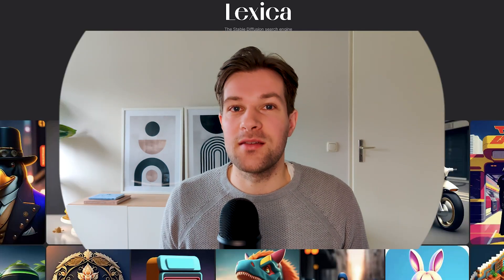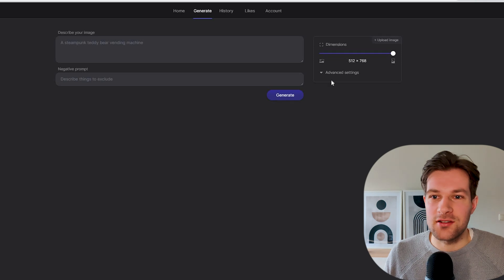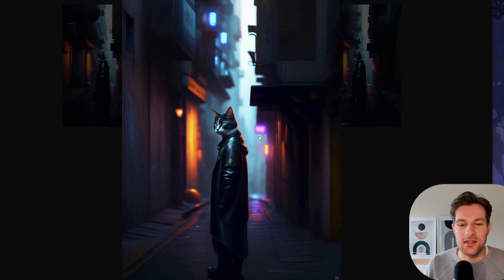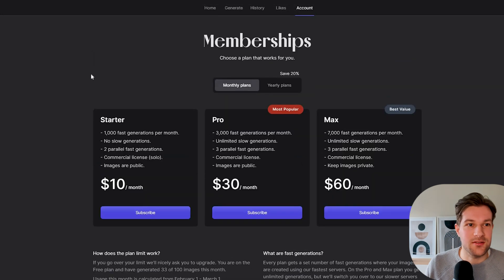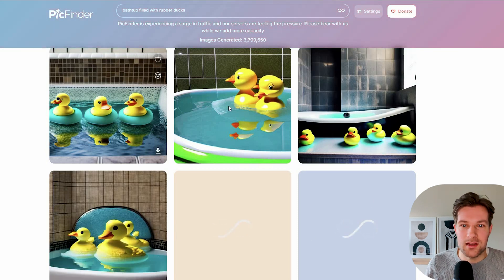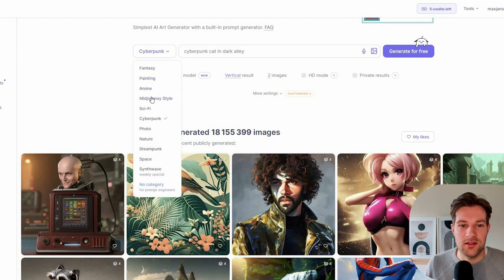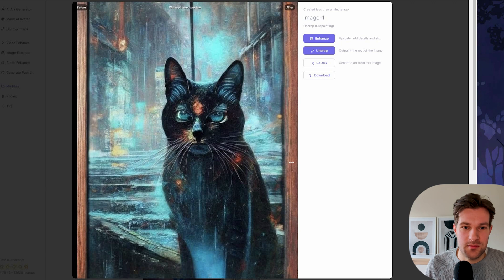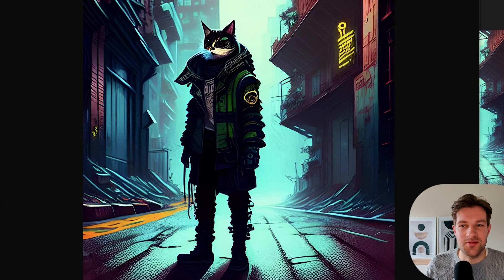Free Online Ai Art Generators That Don't Use Discord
In this video i show 3x a Free Online Ai Art Generator. MidJourney AI is still very good as AI Art Generator but there are some browser options that are easier to use. In this video i will show 3 different free web ai art generators. So no need to buy any membership and also no need to use discord. Use these free online ai art generators if you don't want to create ai art easy and
free.

Intro 0:00
Lexica 0:16
Search in Lexica 0:33
Why Lexica is good 1:00
Generating in Lexica 1:20
First result 1:46
Amazing Feature 2:20
Search results 2:50
Prices of Lexica 3:20
PicFinder 3:52
Generating in PicFinder 4:06
Features in PicFinder 4:25
Second prompt 4:48
Neural Love 5:18
Art Generator settings 5:30
Generating with Neural Love 5:58
Result 6:27
Outpaint Function 6:55
Free Upscale Tool 7:30
Results Upscale 8:15
Outro 8:30